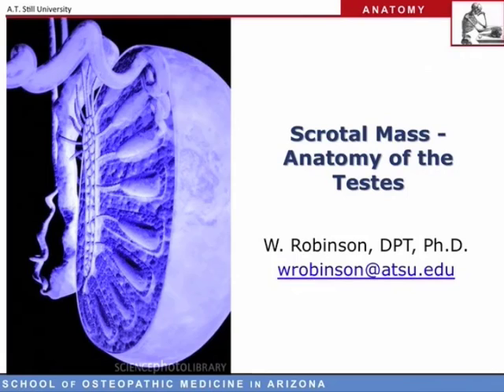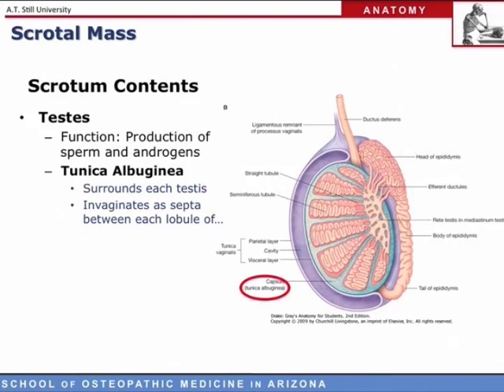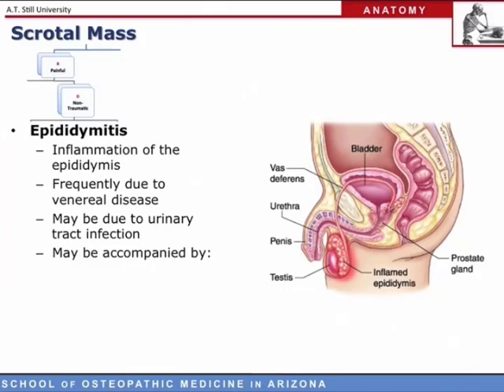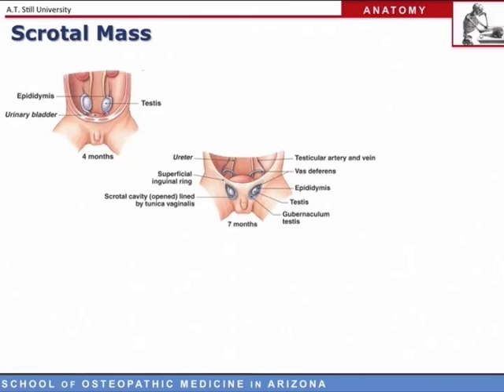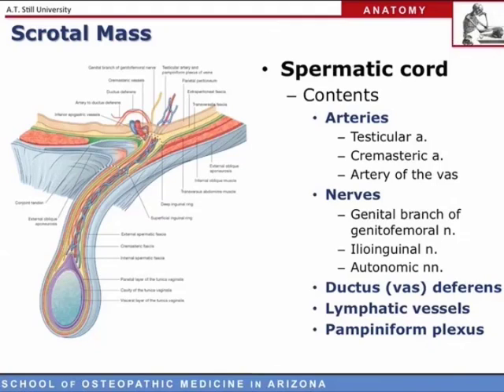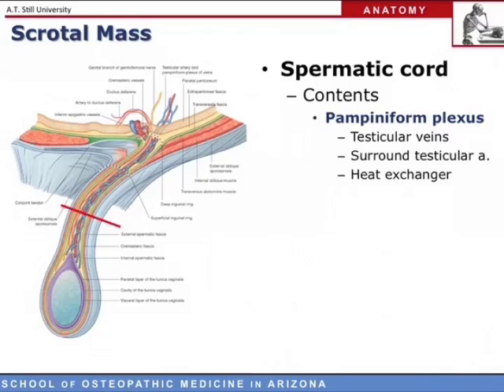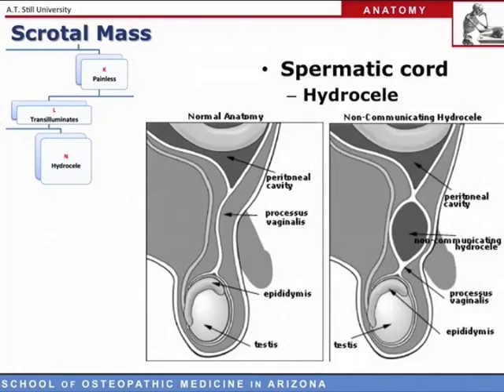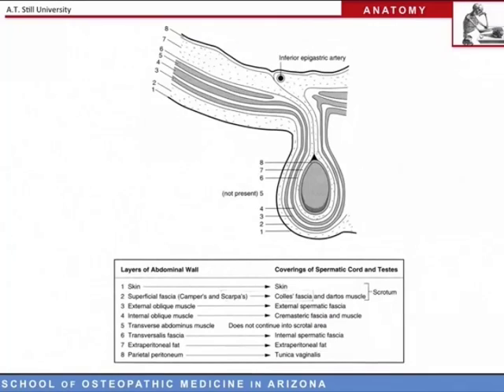Anatomy of Testes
Anatomy of the testes, scrotum, and clinical applications.